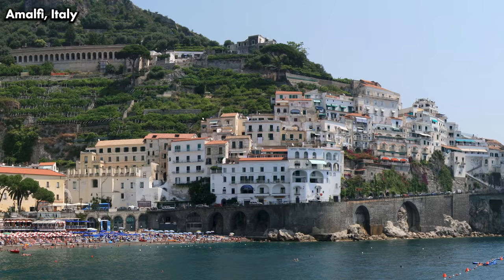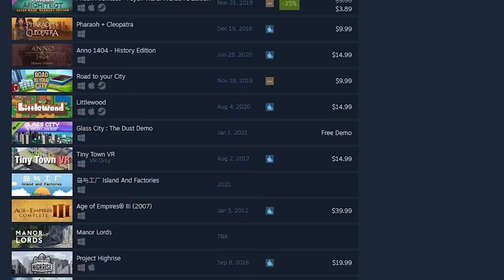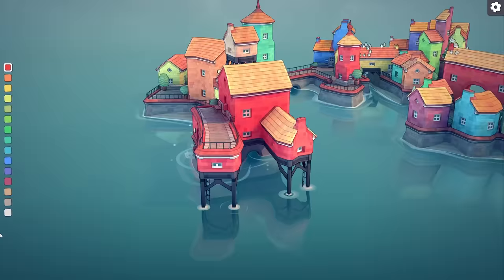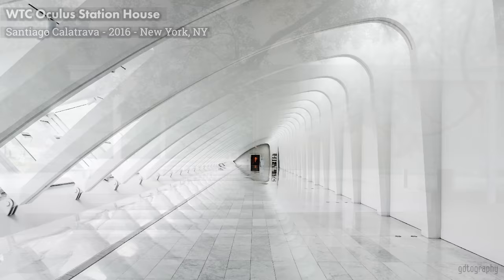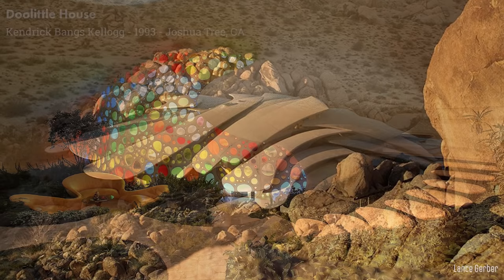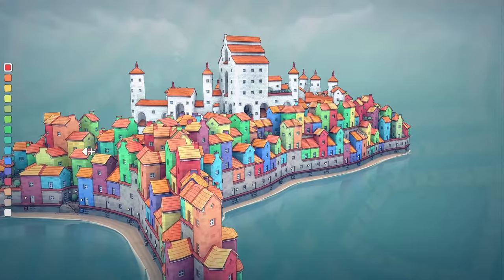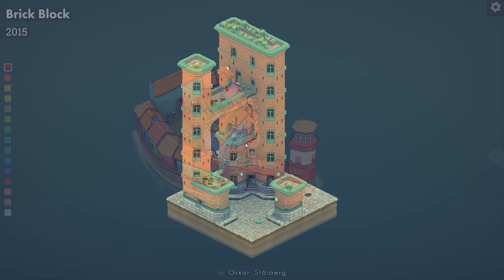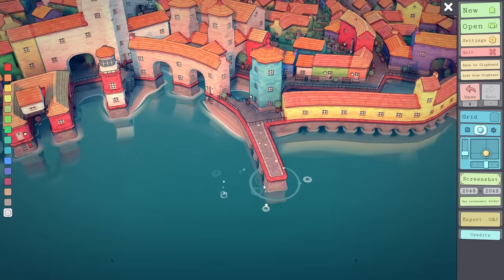Townscaper and the Design of Cities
The development of a city is a complex and prolonged process, taking place over hundreds if not thousands of years. Townscaper simplifies this development into an accessible system that you can use yourself.

Corrections:
Vernazza has been incorrectly labeled as Portofino - Heisenberg
The Milwaukee Art Museum has been incorrectly labeled as the WTC Station - Daniel Folos